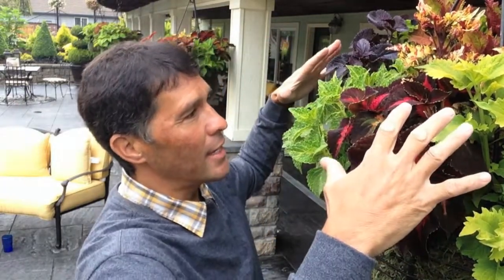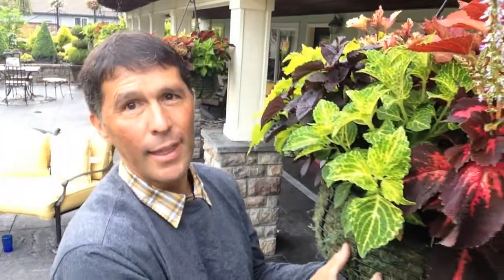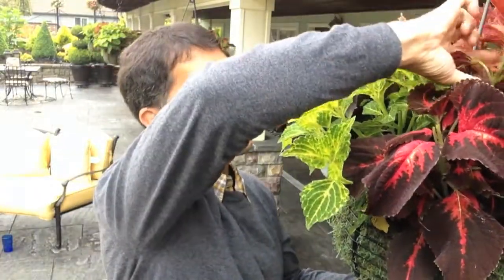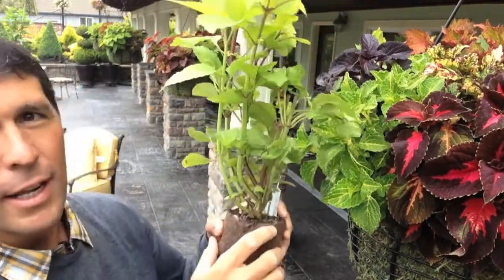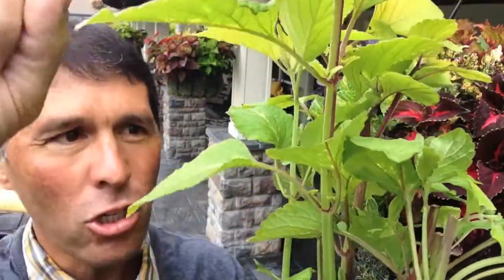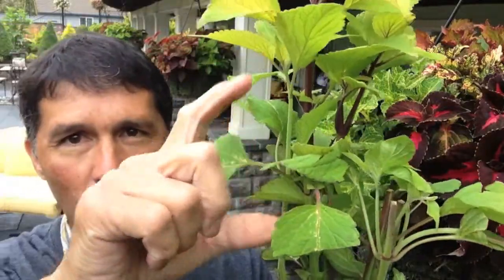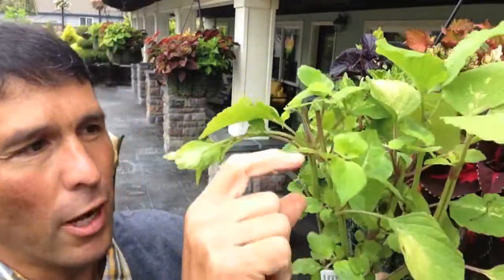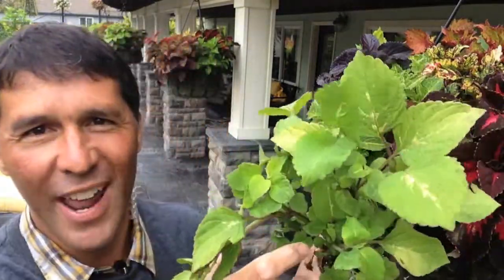Summer trimming of your basket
Sometimes a little guidance from you, as far as your plants are concerned, goes a long way to create the summer dream garden (hanging basket). I forgot to mention that not everything needs this extra care but coleus definitely benefits.